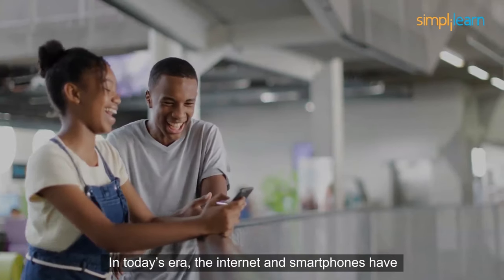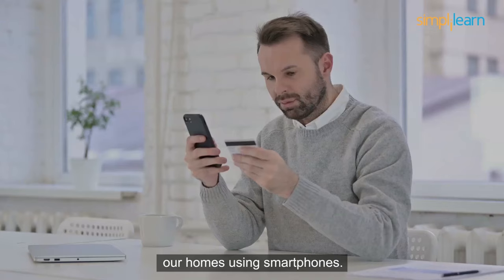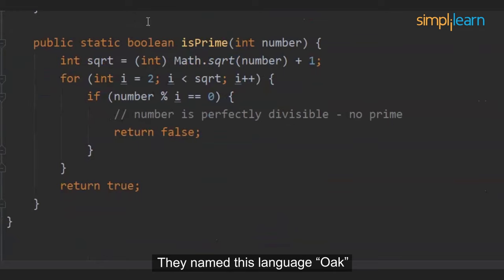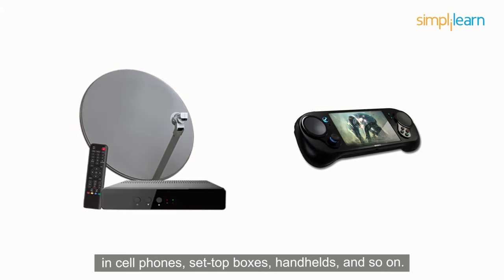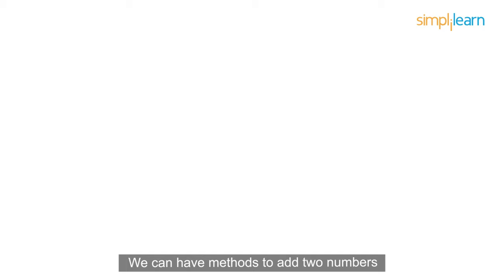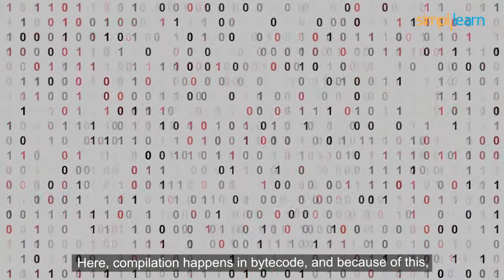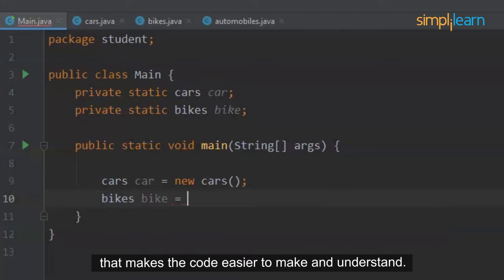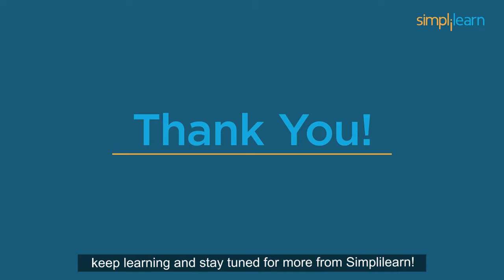What Is Java? | Java In 5 Minutes | Java Programming | Java Tutorial For Beginners | Simplilearn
This video on Java in 5 minutes is dedicated to explaining What is Java Programming along with its major programming fundaments and real-time implementation with an interesting theory so that the beginners in java could have a detailed overview of the Java Programming Language.

Boost your career with Simplilearn's Full Stack Java Developer Job Guarantee Program by learning a complete suite of software development skills, including front-end, middleware, and back-end Java web developer technologies. Become job-ready with HIRIST and HackerEarth, and get a guaranteed job with an average pay of 9 LPA.
Learn from the best and get placed in a top role by investing in yourself, risk-free - a Simplilearn promise.

Below topics are explained in this Java programming video:
1. What is Java? (00:33)
2.  Invention of Java (01:08)
3. Java editions (01:40)
4. Java basics (02:33)
5. Features of Java (03:08)
6. Java concepts (04:09)

Java is an object-oriented, class-based, high-level programming language used for software development, mobile application development, website development, desktop application development, and much more.

✅ Key Features
- 20 lesson-end and 5 phase-end projects

✅ Skills Covered
- Agile
- JAVA